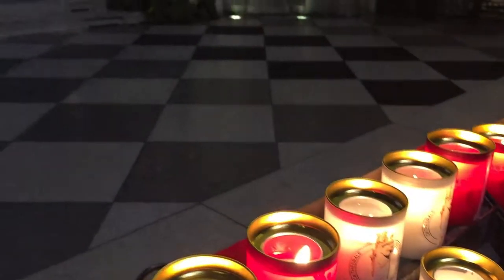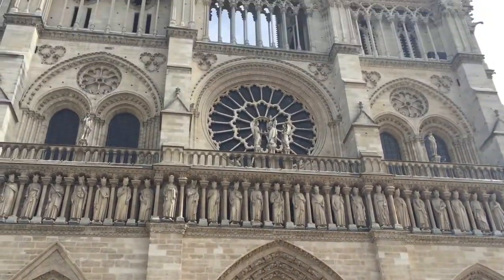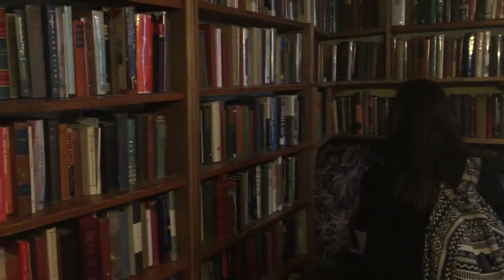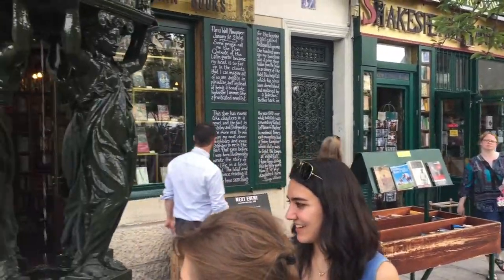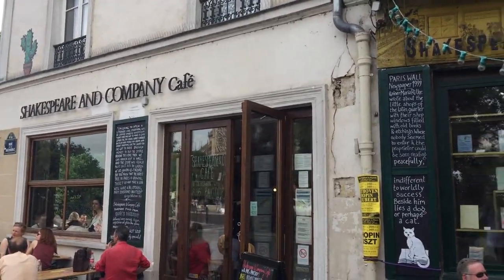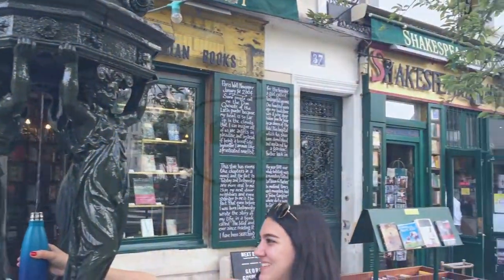Paris: Notre Dame meets Shakespeare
In this Paris vlog, the city continues to astound. We visited the city's most famous cathedral and were awed at its beauty. Then afterwards, with a bit of exploring, we found a lovely bookstore: Shakespeare & Co. Word of advice: hidden places can often provide wonderful experiences.